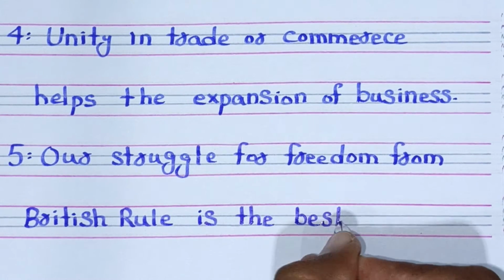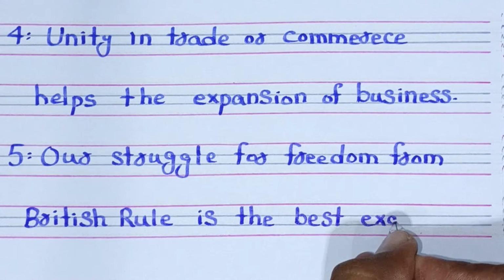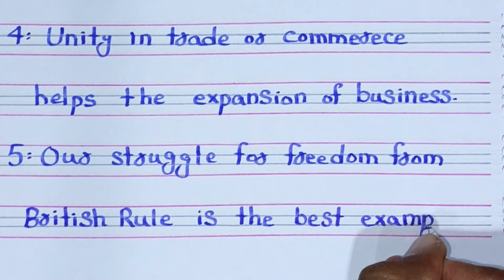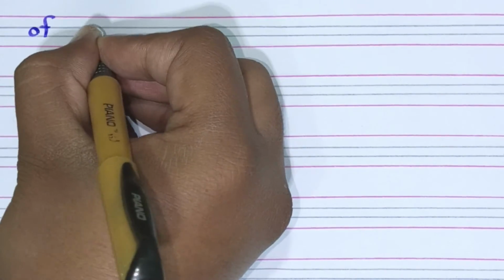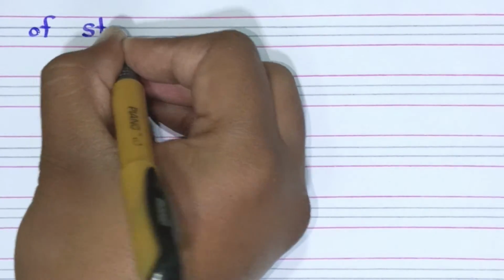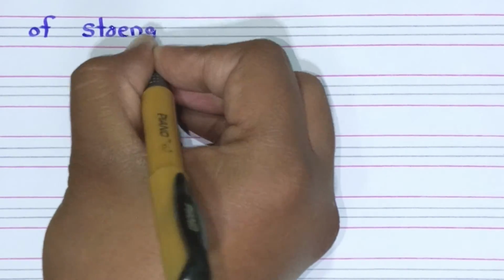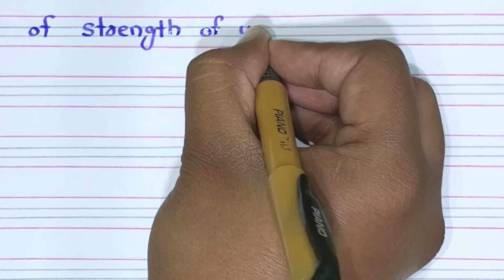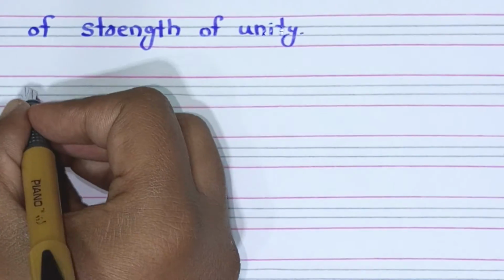The Unity Essay in English 10 Lines || Short Essay on Unity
• Essay on Unity in English
• Paragraph on Unity
• Short Essay on Unity

Thankyou 🙂